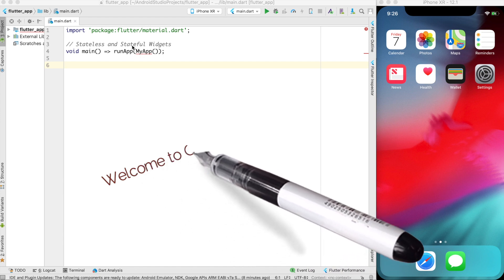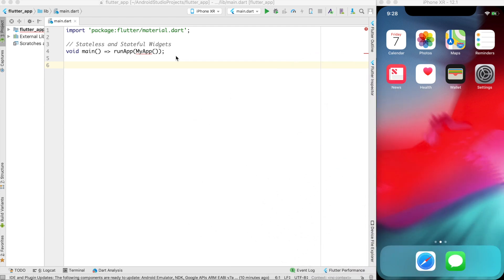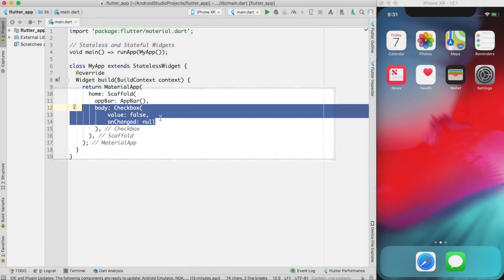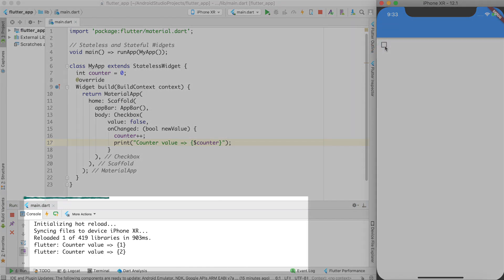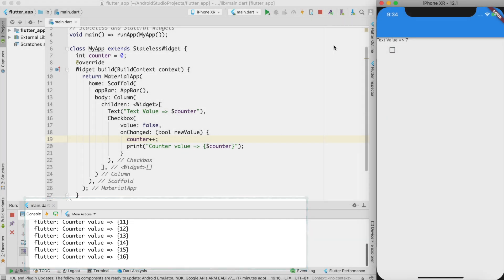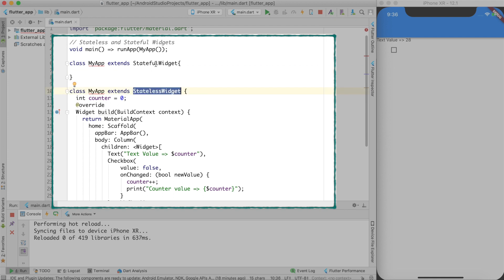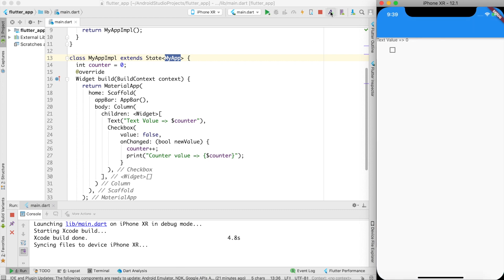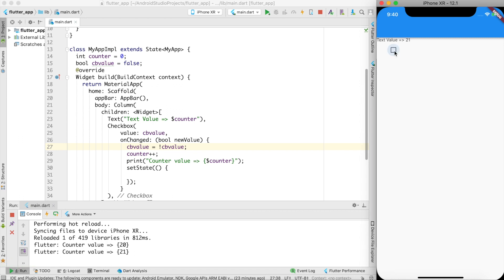Flutter - Stateless and Stateful Widgets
Flutter is a cross platform mobile App SDK by Google which helps in creating modern mobile apps for iOS and Android using a single(almost) code base. Unlike other frameworks like React Native, it doesn’t use JavaScript, but Dart as a Programming Language.

The biggest benefit of using Flutter is that it directly generates the ARM binaries which will execute directly on the native platform running it faster.

In this video, I'll talk about stateful and stateless widgets. This video will also explain how to create stateless and stateful widgets in flutter and when to use them

H